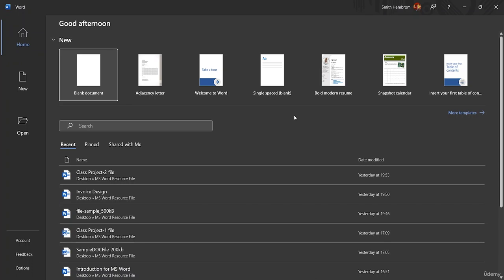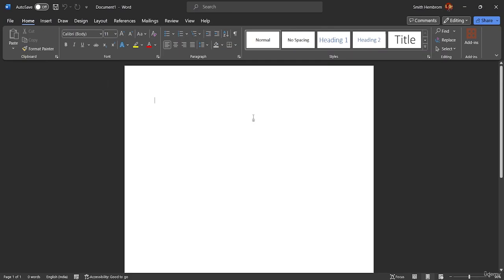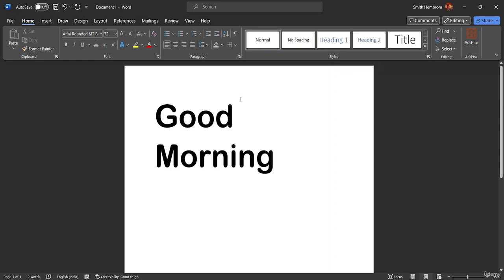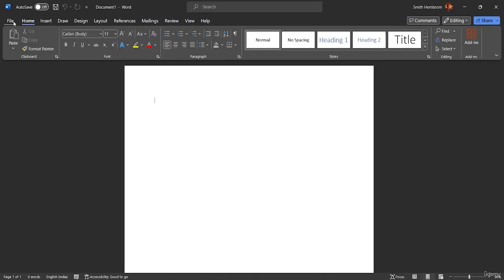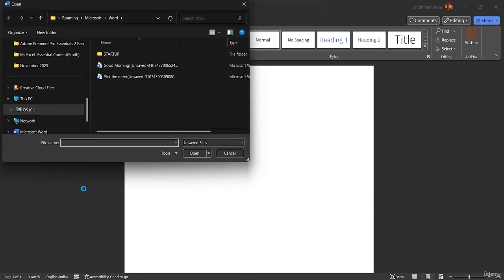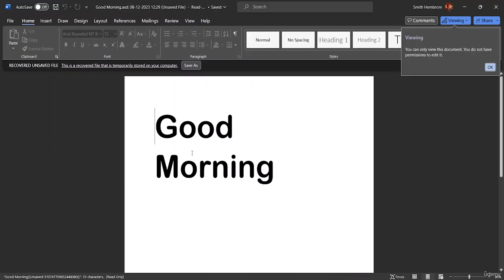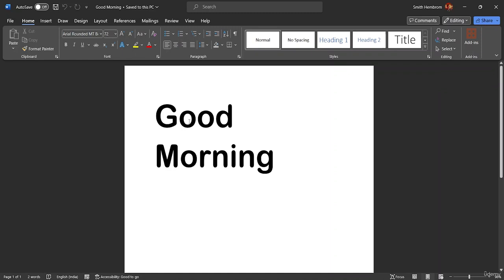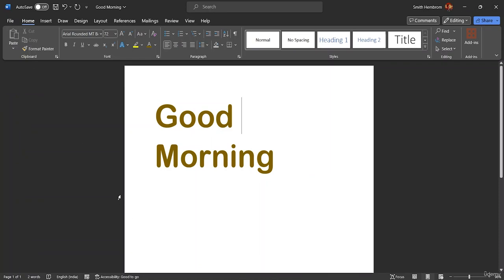5 How you will be able to recover an Unsaved document